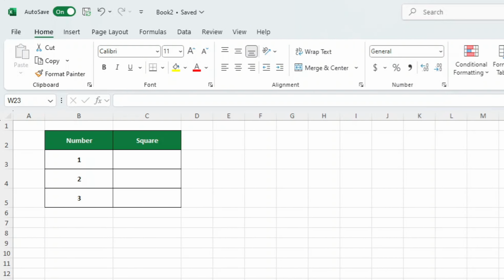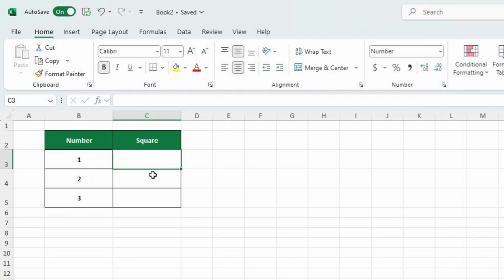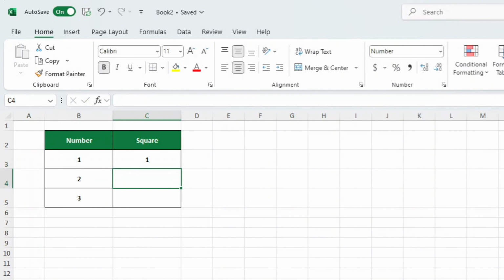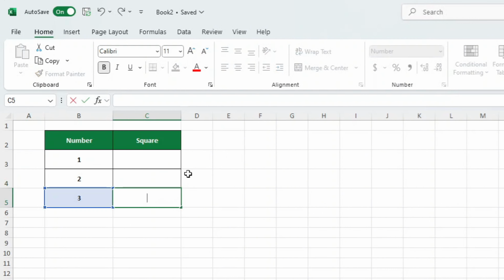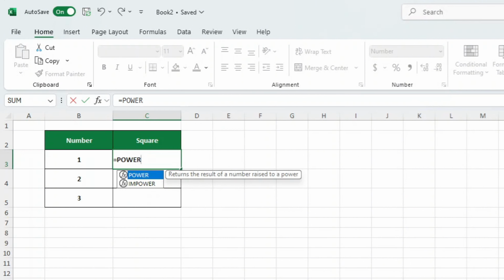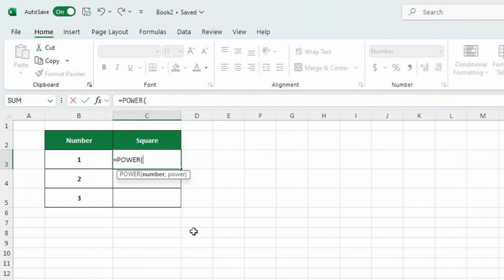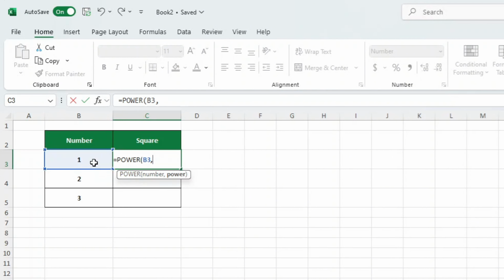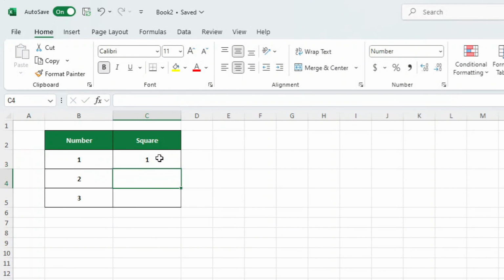How to Square a Number in Excel (Two Best Ways)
In this video tutorial, we’re going to go through How to Square a Number in Excel.

⏱️TimeStamps⏱️

0:00 What we will learn in Excel
0:21 Easy Way How to Multiply the Number by Itself
1:27 How to Square the Numbers using "POWER" function